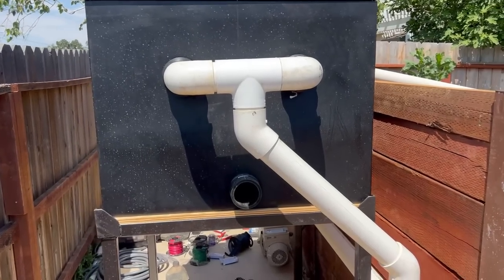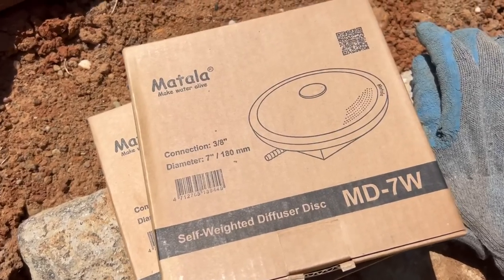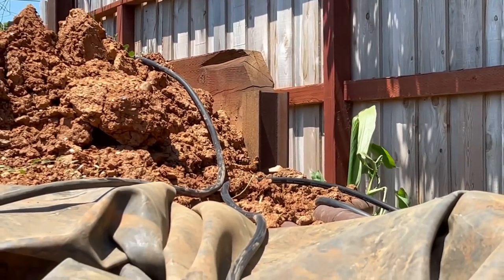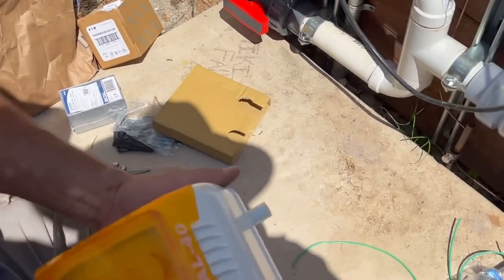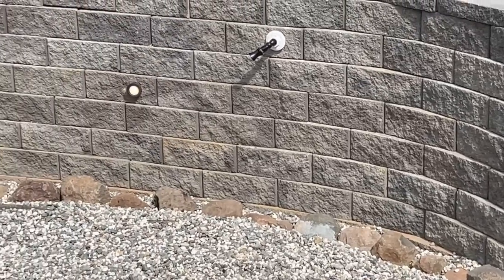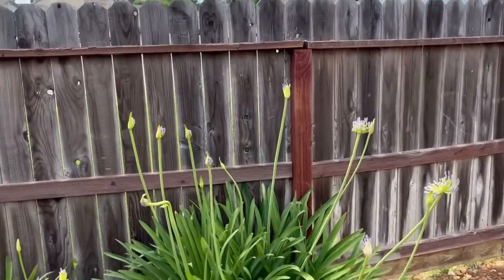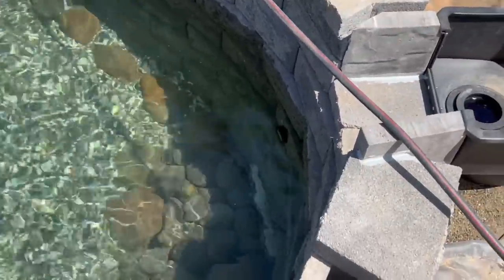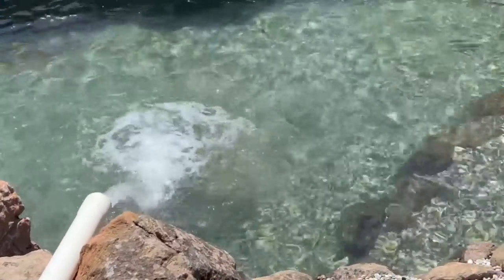ADDING WATER TO MY DIY KOI POND! *TIKI FALLS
MOUNTAIN TREE

Dennis Riesche
Heating and Air
“The Global Warmer”

THE POND DIGGER
LINKTR.EE

Ha Y N Fish Keeper MERCH
COMING SOON!!

Don’t forget to.
MUSIC
Outro